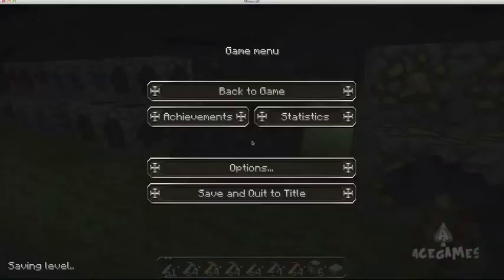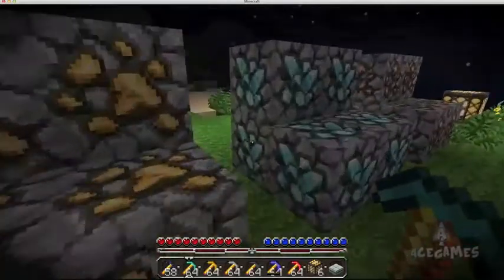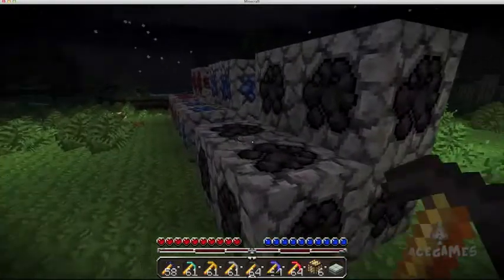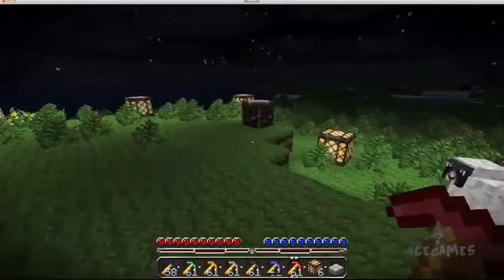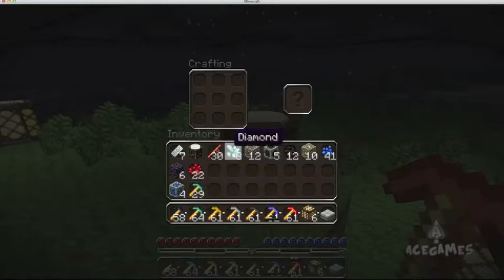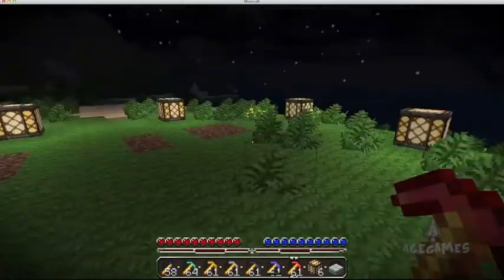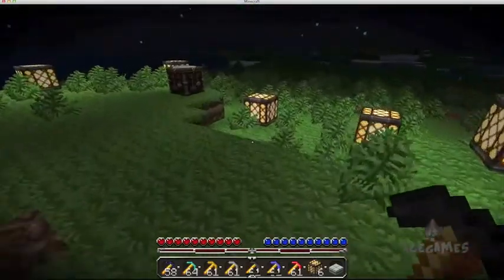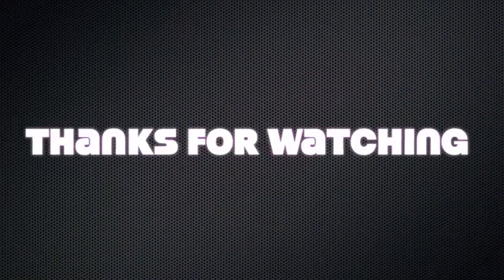Mod Your Minecraft: Super Mini Picks! - Ft Techvolume!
If you're bored of the standard picks and feel some of the more useless blocks should be useful then you are watching the right mod video! This mod adds new pickaxes to the game!

What it Does:
Adds 7 new pickaxes to the game:
-Coal Tick
-Iron Tick
-Gold Tick
-Redstone Tick
-Lapis Tick
-Obsidian Tick
-Diamond Tick
Each Pick can almost instantly harvest their respective block.
Each Pick Has 2 uses.
It does 1 Damage to Mobs.
When crafting it gives half a stack of picks (Excluding Obsidian Ticks)
Adds another use of the Blaze Rod.

Were you can find a dedicated bunch of streamers bringing you content as close to 24/7 as possible!